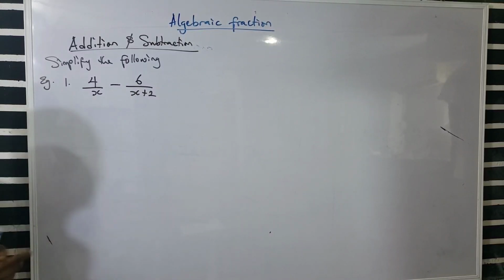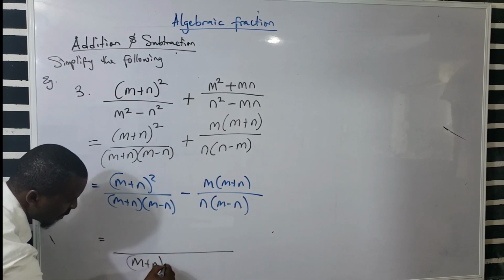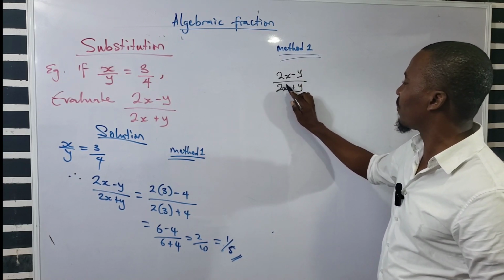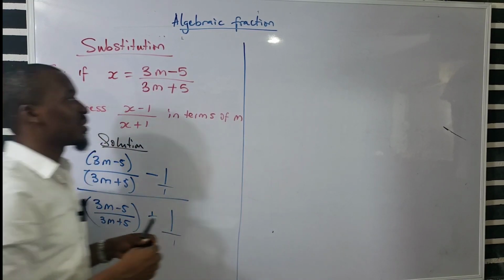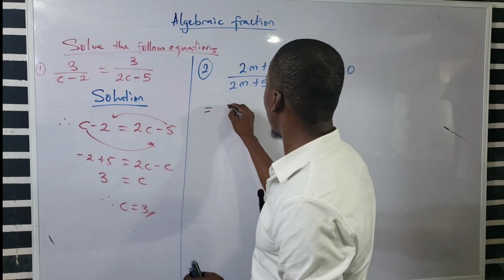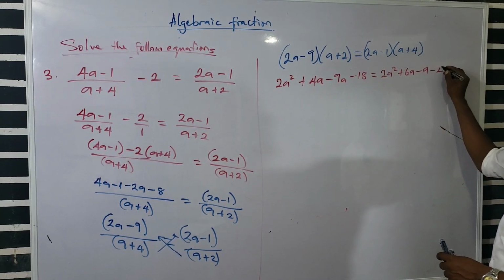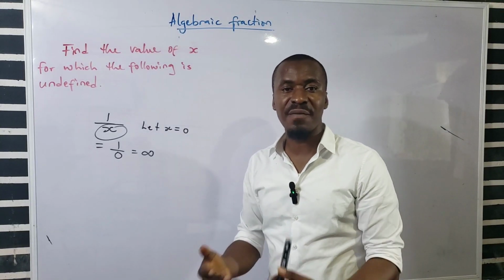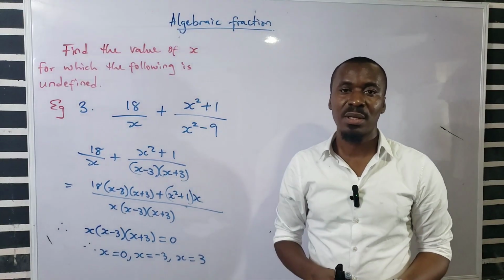ALGEBRAIC FRACTION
SUBSTITUTION
ALGEBRAIC EQUATION INVOLVING FRACTION
UNDEFINED PROBLEMS